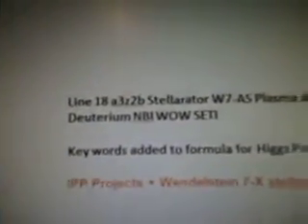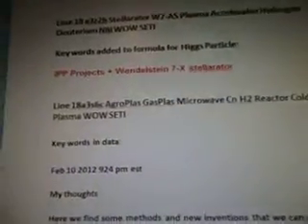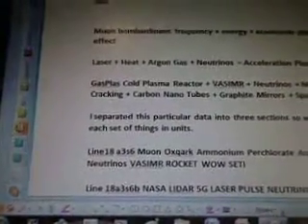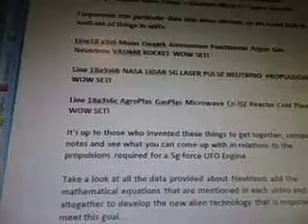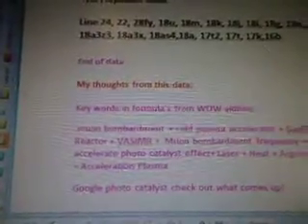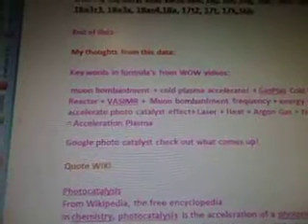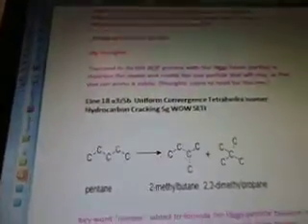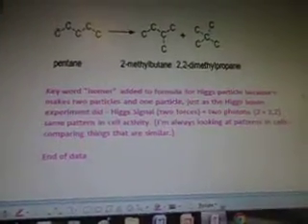Higgs WOW Lines 18- a3z2b - a3s6a-c - a3z5b Keywords Jet Propulsion Isomer AOP Atoms Formula's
Line 18 a3z2b Stellarator W7-AS Plasma Accelerator Hydrogen Deuterium NBI WOW SETI

Key words added to formula for Higgs Particle:

IPP Projects + Wendelstein 7-X stellarator

Line 18a3s6c AgroPlas GasPlas Microwave Cn H2 Reactor Cold Plasma WOW SETI

Key words in data:

Feb 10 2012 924 pm est

My thoughts

Here we find some methods and new inventions that we can use for the

Muon bombardment frequency + energy + accelerate photocatalyst effect

Laser + Heat + Argon Gas + Neutrinos = Acceleration Plasma

GasPlas Cold Plasma Reactor + VASIMR + Neutrinos + Methane Cracking + Carbon Nano Tubes + Graphite Mirrors + Space Elevator

I separated this particular data into three sections so we could look at each set of things in units.

Line18 a3s6 Muon Oxqark Ammonium Perchlorate Argon Gas Neutrinos VASIMR ROCKET WOW SETI

Line 18a3s6b NASA LIDAR 5G LASER PULSE NEUTRINO  PROPULSION WOW SETI

It's up to those who invented these things to get together, compare notes and see what you can come up with in relations to the propulsions required for a 5g-force UFO Engine.

Take a look at all the data provided about Neutrinos add the mathematical equations that are mentioned in each video and put it altogether to develop the new alien technology that is required to meet this goal...

Neutrinos + Gas + Mathematical Functions + Calculations + Equations + Jet Propulsion Ideas

End of data

My thoughts from this data:

Key words in formula's from WOW videos:

 muon bombardment + cold plasma accelerator + GasPlas Cold Plasma Reactor + VASIMR +  Muon bombardment frequency + energy + accelerate photo catalyst effect+ Laser + Heat + Argon Gas + Neutrinos = Acceleration Plasma

Google photo catalyst check out what comes up!
My thoughts:

Key words that stand out:

Electron - hole pairs + free radicals + hydroxyl radicals + OH + secondary + reactions + water + electrolysis + titanium dioxide + AOP + advanced oxidation process

20 August 2012 317 am edt

My Thoughts

You need to do this AOP process with the Higgs boson particle to separate the atoms and create the one particle that will stay, so that you can prove it exists. (thoughts come to mind for this one.)

Line 18 a3z5b  Uniform Convergence Tetrahedra Isomer Hydrocarbon Cracking 5g WOW SETI
Key word "isomer" added to formula for Higgs particle because it makes two particles and one particle, just as the Higgs boson experiment did - Higgs Signal (two forces) + two photons (2 + 2,2) same pattern in cell activity. (I'm always looking at patterns in cells - comparing things that are similar.)